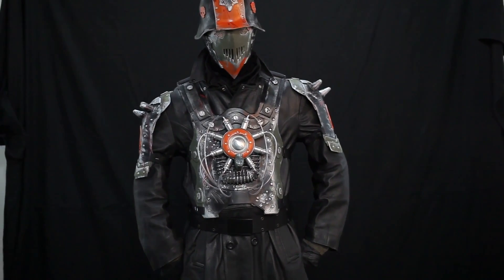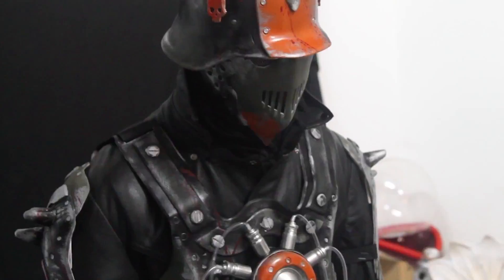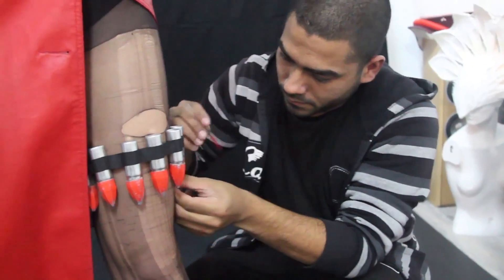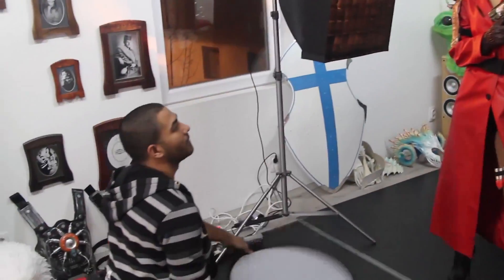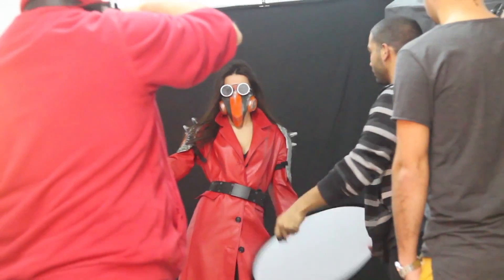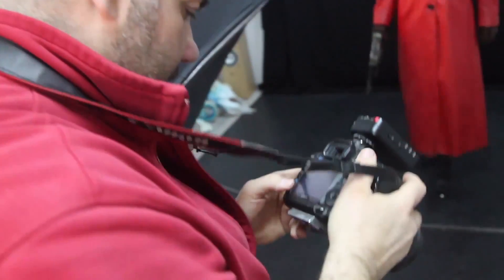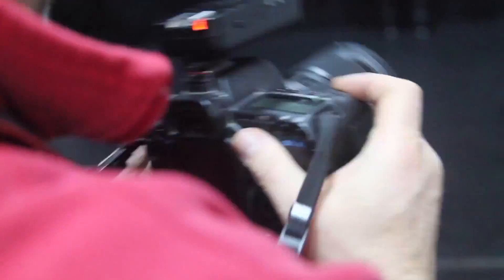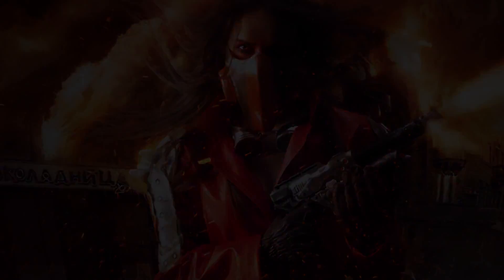Shumadia Fallout Behind the Scenes